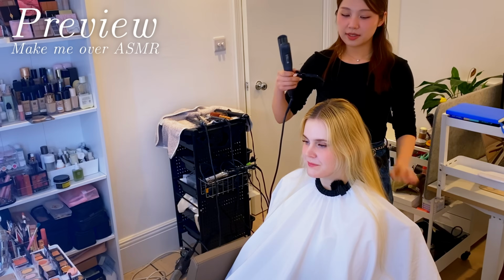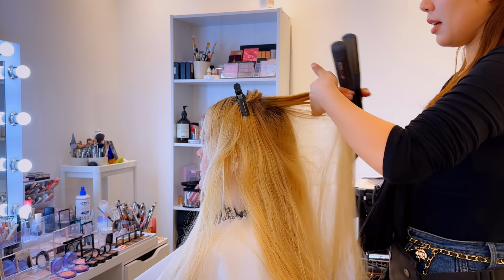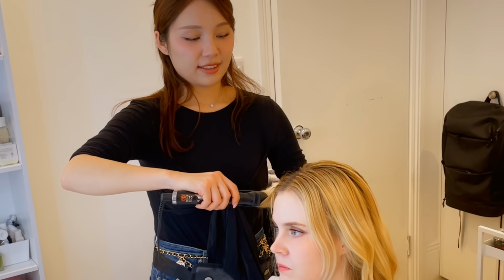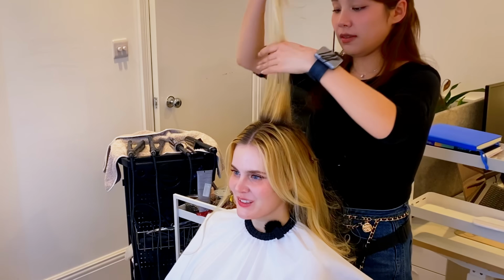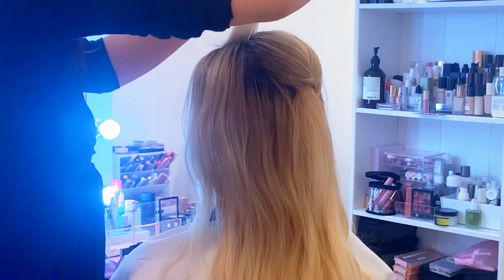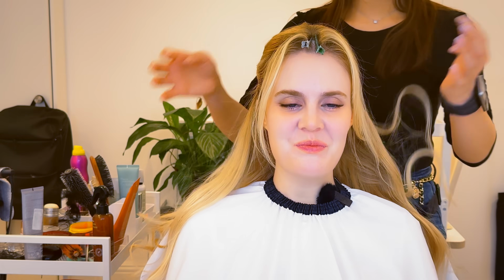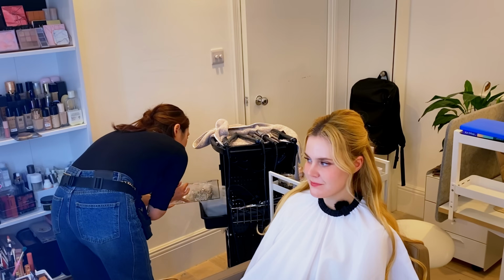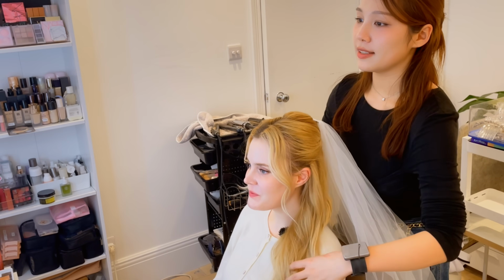ASMR Korean BRIDAL Hair styling (Unintentional ASMR, real person ASMR)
Today’s ASMR video is a Korean bridal hair style video filmed in London! I hope you all enjoy💄✨ 🇰🇷 I really loved this look and it was so much fun trying out bridal hair!🥰

✨Booking details are as follows:✨
Makeup artist: Kelly

I pay for all treatments with my own money, this is not sponsored.

Filming equipment:

‼️All of my content is footage of real sessions and experiences. I upload these sessions with the intention to help people destress and relax ‼️